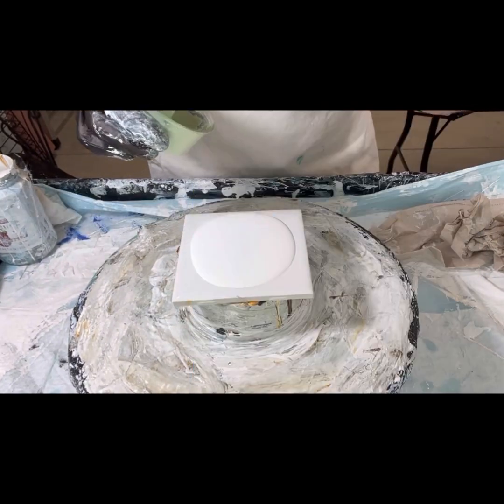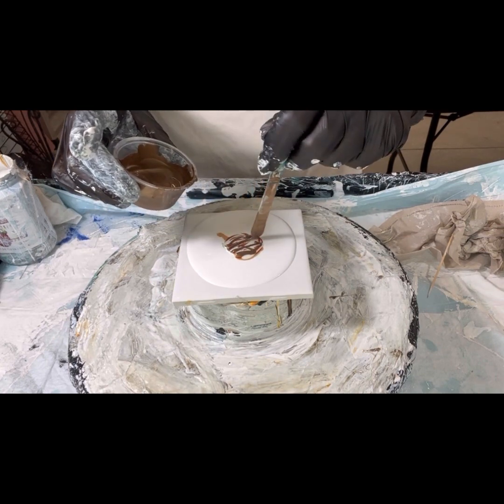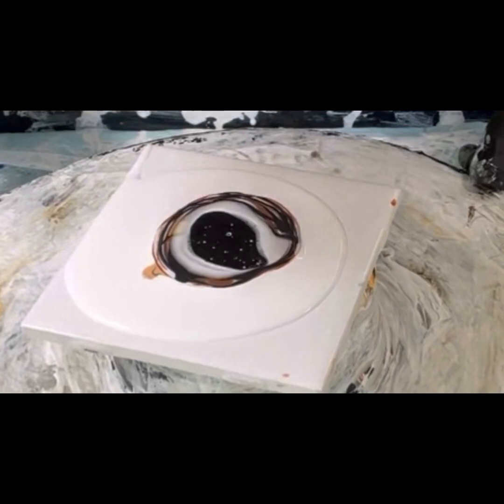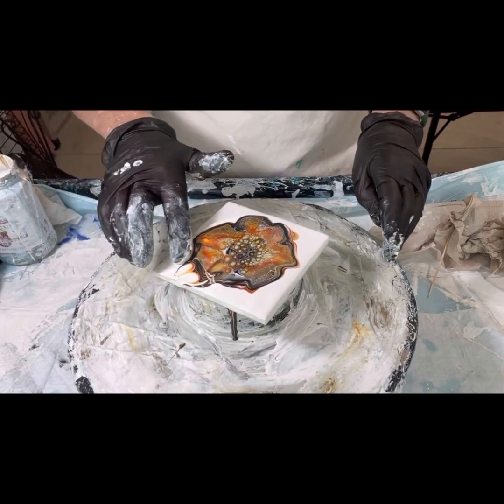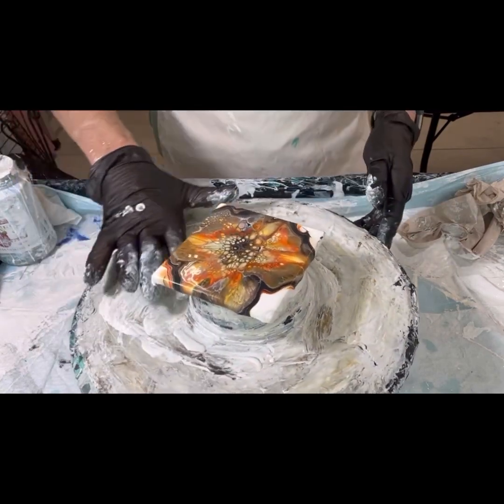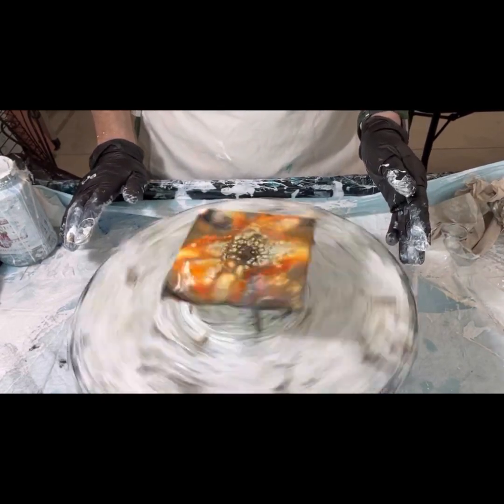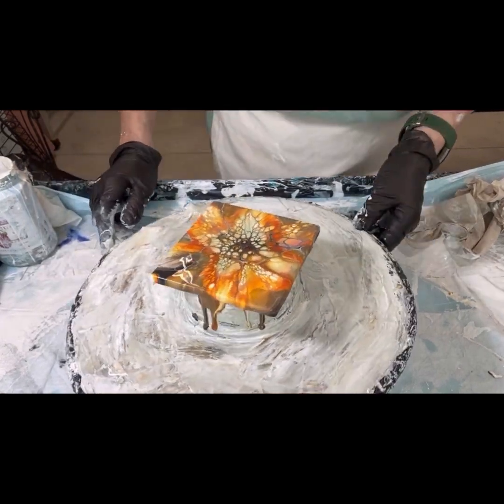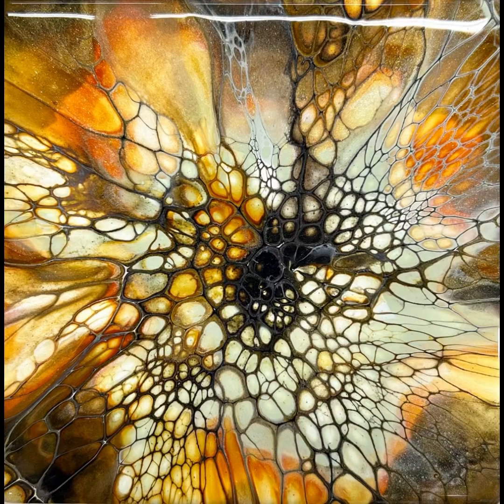211. Bloom Technique using American Floetrol CA recipe, Acrylic Painting, Fluid Art, Abstract Art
Hi Everyone,
I bring to you 4 coasters for another test palette for a huge project my portion is complete on!  I share step by step how I blow out the bloom, show and tell. If you follow me, every video I throw in tips along the way in succinct videos! This one under 7 minutes and all real time! First time using Golden's Micaceous Iron Oxide, really neat look from it! And I always create 4 to show...it's not a fluke!

Thanks to all subscribers for the continued support and encouragement through my YouTube channel. You'll get the latest tutorials. I usually share about three per week and try different things along the way and its an easy way to support my growth! Also, please join me Thursday nights for our Rock 'n' Pour collaboration that I kick off at 6:30 pm EST, let's make it a date for some live chatting!

The details:
Pillow paint: PPG Multi-Pro 47-3110 Satin

My pouring medium is the usual Glidden semi gloss ultra deep base GLN6413N: JoSonja Gloss
3:1 ratio to start, adjusted for consistency from there, aiming for a 2-3 second trace when mixed with paints.

My paints are:
1. Golden Pale Titan Green
2. DecoArt 24K Gold with Golden Iridescent Gold
3. Golden Quinacridone Nickel Azo Gold
4. Prizm Pour Chantilly Lace/ Golden Pearl (a small tinge of Behr 8300 that I tried, but too thick)
5. Golden Iridescent Bronze
6. Golden Micaceous Iron Oxide with Carbon Black

Cell Activator:
WHITE is American Floetrol, Amsterdam Titanium White
BLACK is American Floetrol Recipe Amsterdam Oxide Black -

Here's the link to show and tell my recipe and how I mix my American Floetrol Recipe Video 141

VALUABLE VIDEOs and Product LINKS:
1. Video 140: How I Mix My Pouring Medium (PM), Paints and close-up on consistencies and Pillow
4. My spinner off Amazon
6.
8.

If you’ve been inspired or found my tutorials useful and would like to give back, you can help support future tutorial creations

If you’ve been inspired or found my tutorials useful and would like to give back, you can help support me in future tutorial creations

Louise